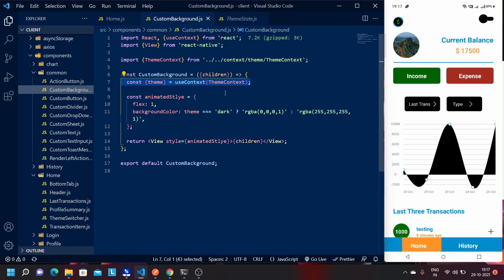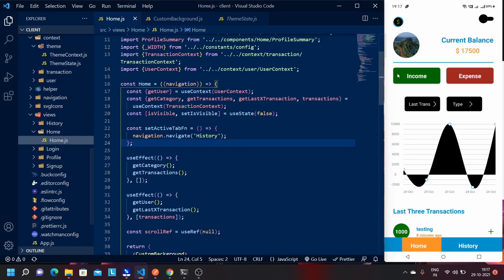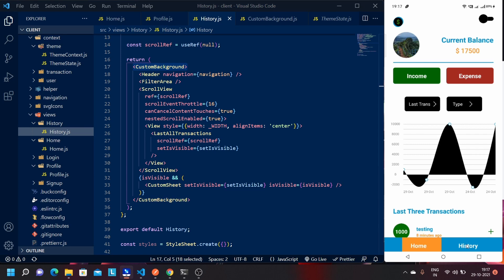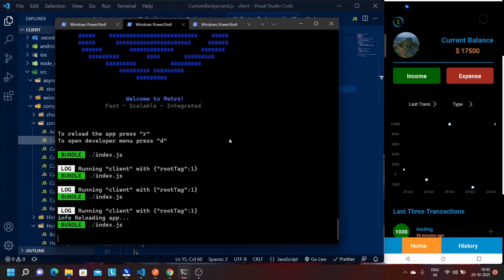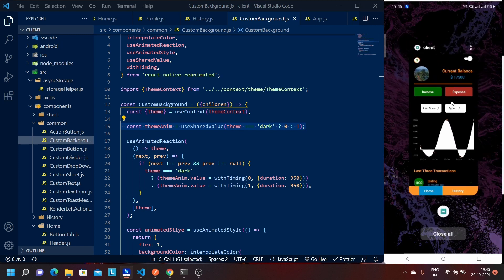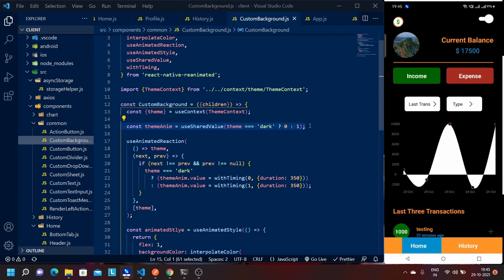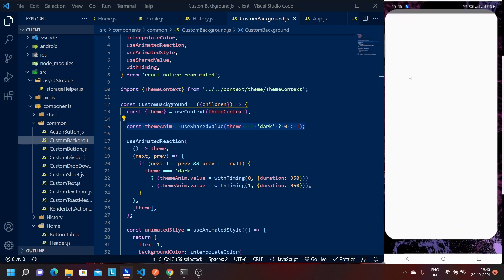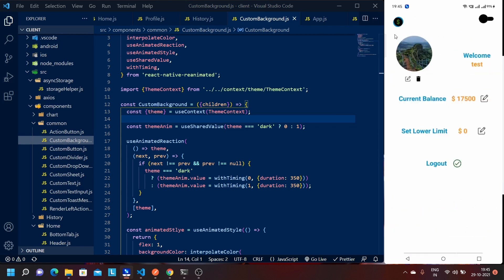Dark And Light Mode Animation With React Native - Reanimated With Use Of UseAnimatedReaction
In this video you are going to learn how to perform animation for dark mode and light mode with react native. We are using reanimated on expense tracker app to showcase the effect. Conext api is use to manage top level state in this app.